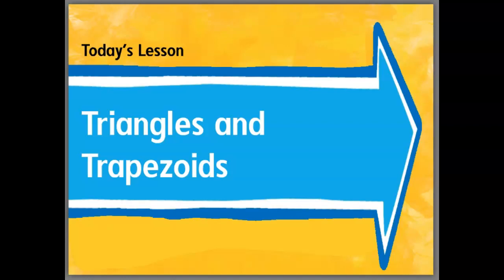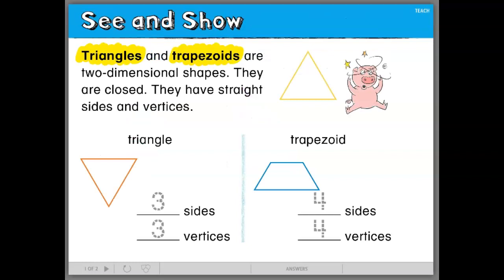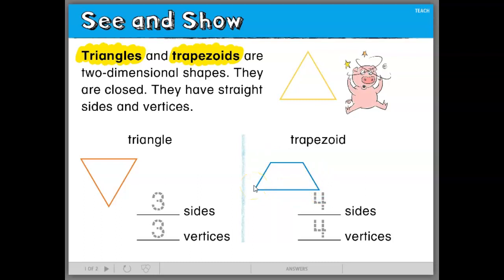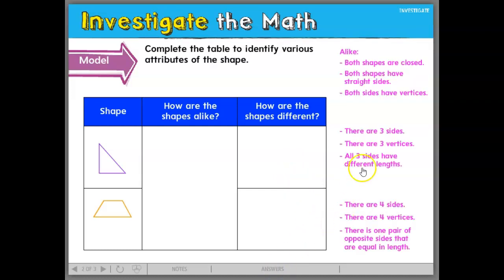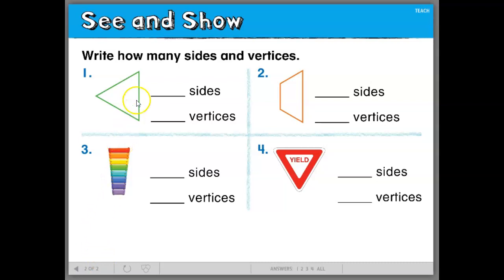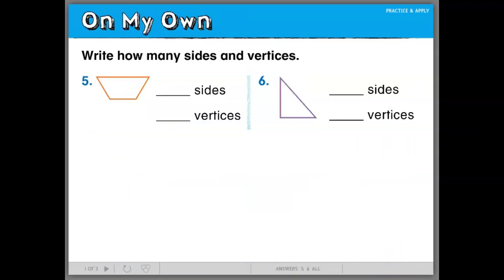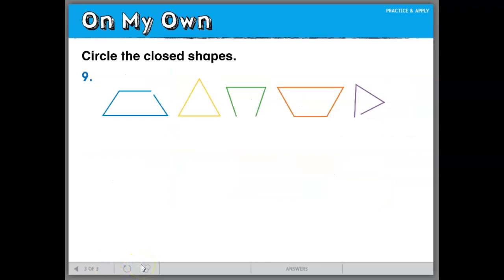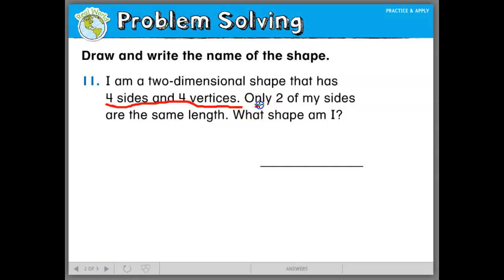Triangles and Trapezoids